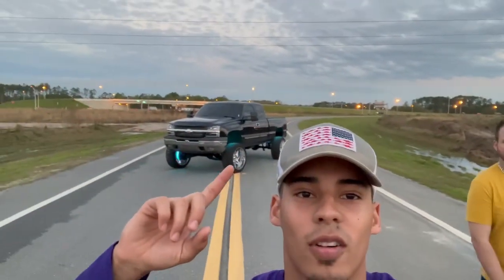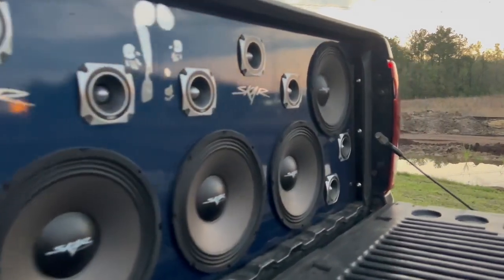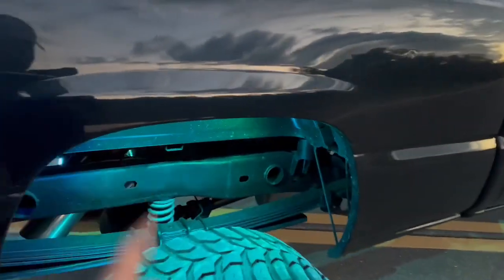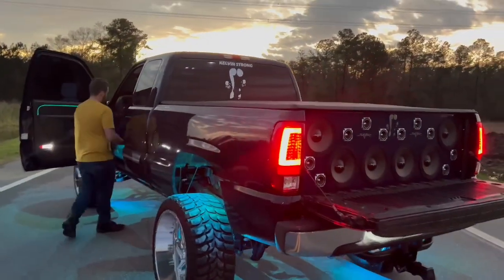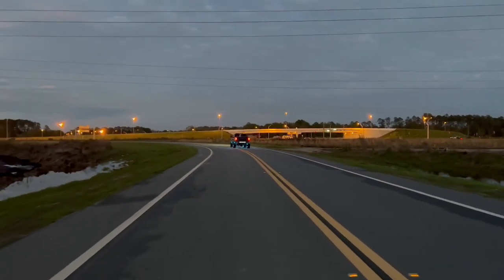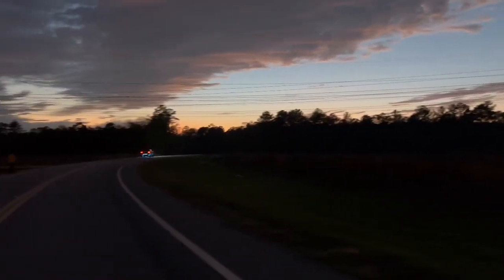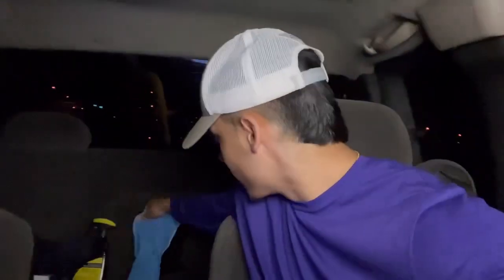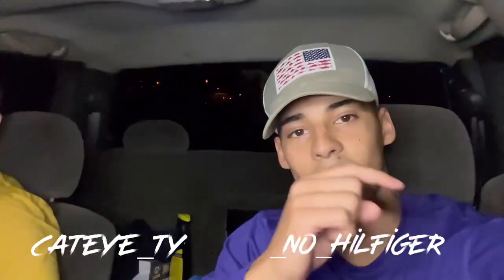2005 CHEVY SILVERADO ON 24x12 CHROME WHEELS | 11in LIFT | STUNT WALL | WHEEL LIGHTS